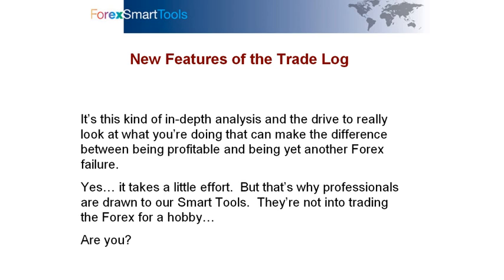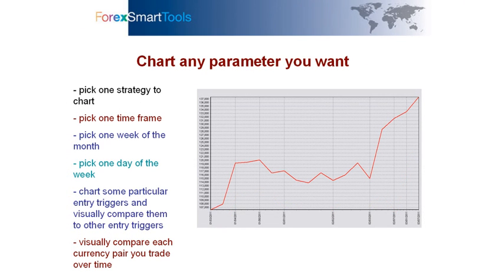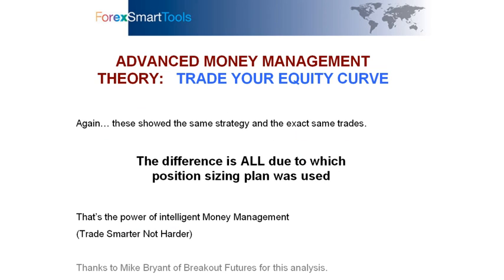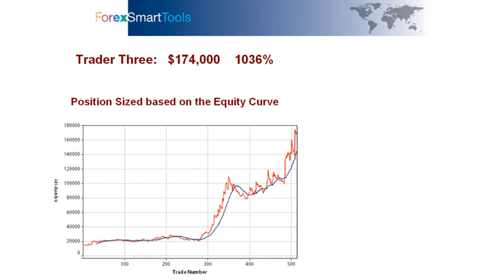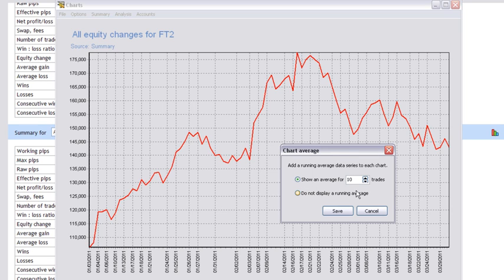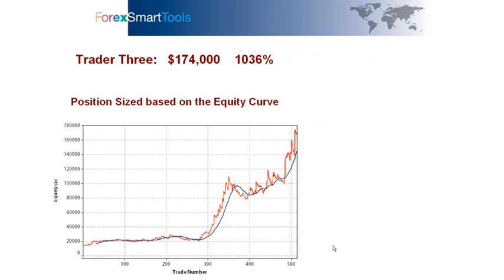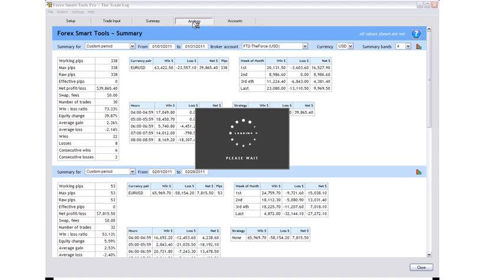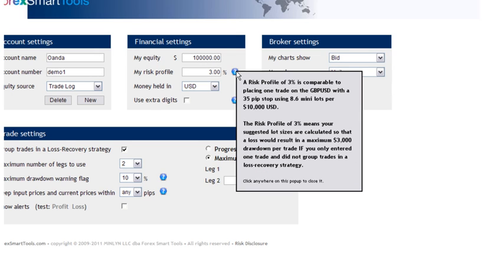Increase Forex Profits: Trade Your Equity Curve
- The Forex Smart Tools Trade Log lets you see equity curves based on any single set of criterion you choose, such as a single strategy or set of strategies, a currency pair, a specific time period or trading session or any of your entry or exit parameters.  This is so much more powerful than the simple equity curve your broker may show you, where all of your trades are bunched together.

And if you use the Trade Log you can also plot a moving average of your equity curve and use this information to really increase your profit, as we demonstrate in this live webinar recording.